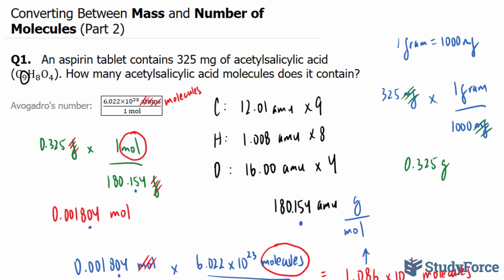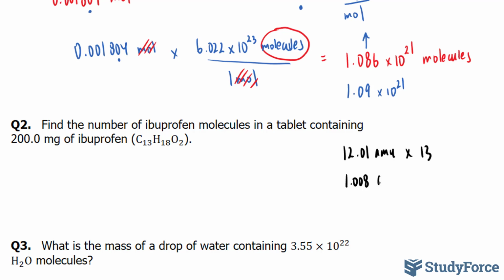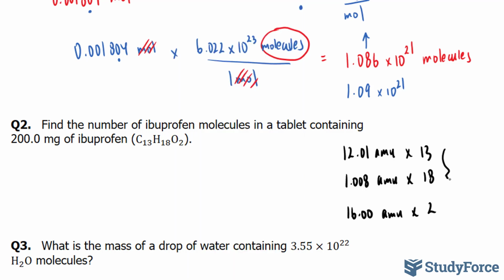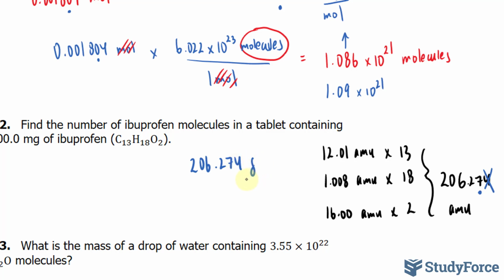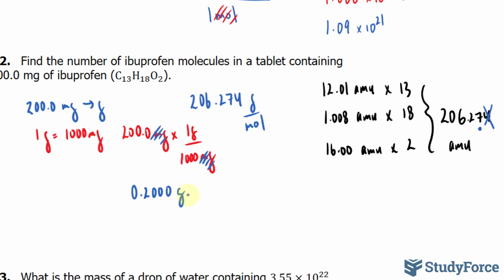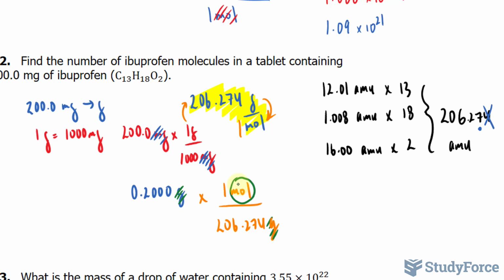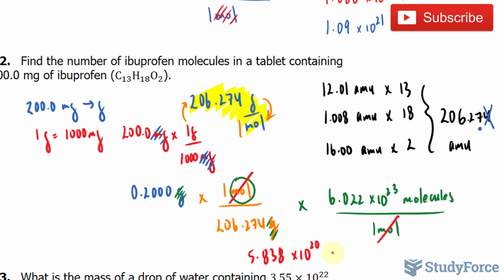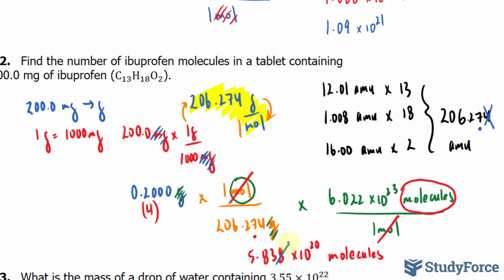Finding Molecules When Given Mass (Question 2)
Q1.   An aspirin tablet contains 325 mg of acetylsalicylic acid (C9 H8 O4). How many acetylsalicylic acid molecules does it contain?

Q2.   Find the number of ibuprofen molecules in a tablet containing 200.0 mg of ibuprofen (C13 H18 O2).

Q3.   What is the mass of a drop of water containing 3.55×10^22  H2O molecules?

Avogadro's number:   ((6.022×10^23  atoms)/(1 mol))